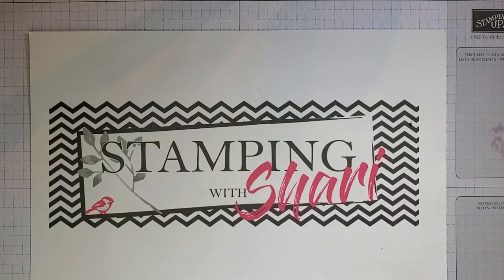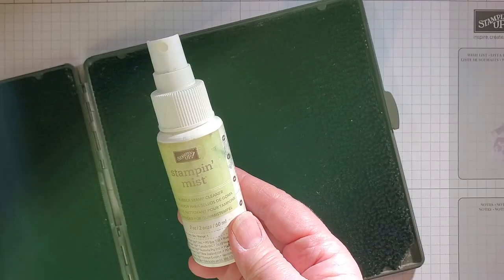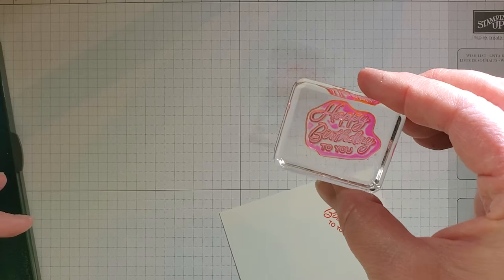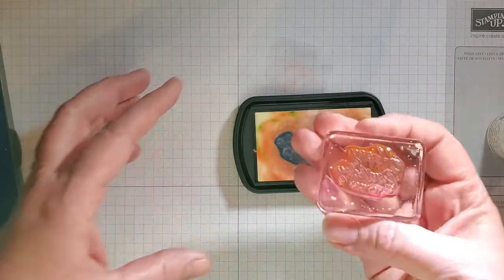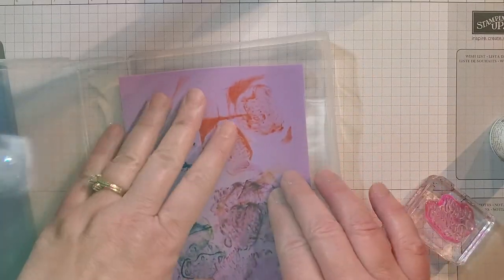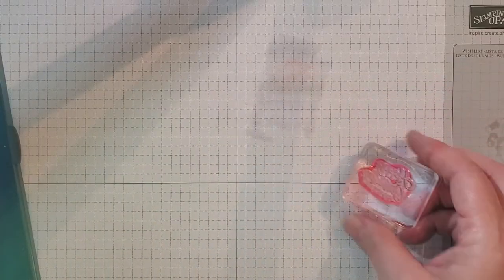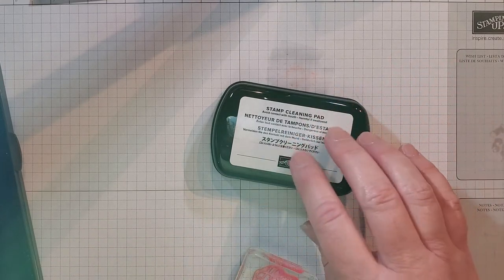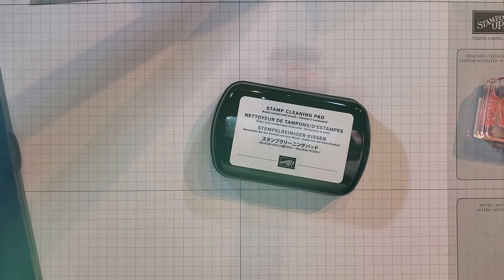Woo hoo Wednesday!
video featuring some of the cleaning options for your stamps from Stampin' Up!